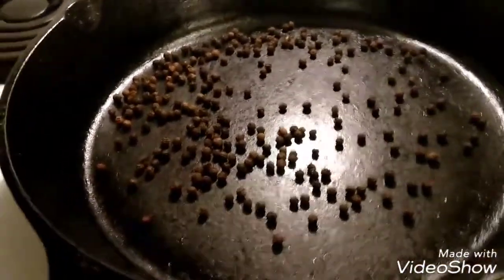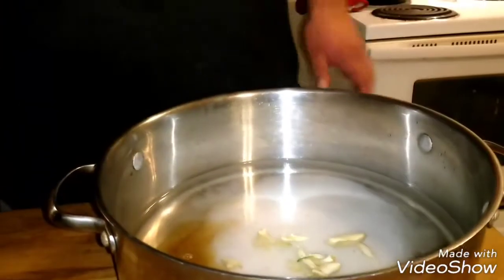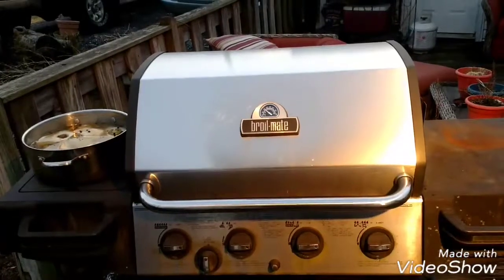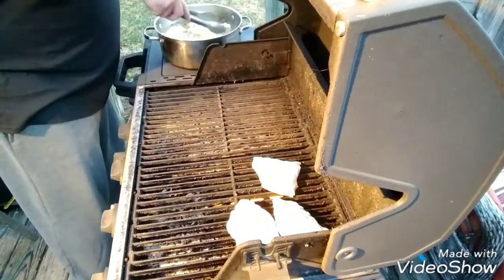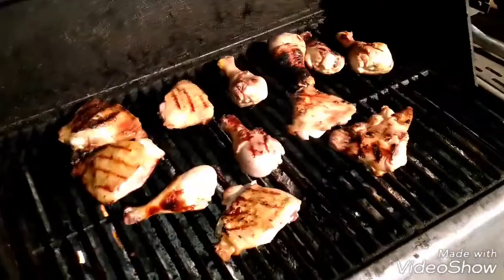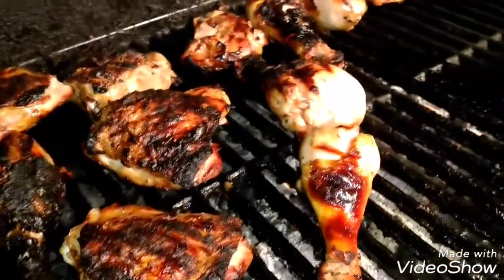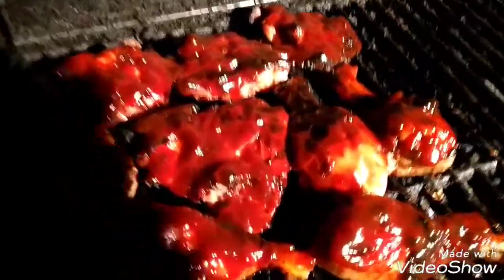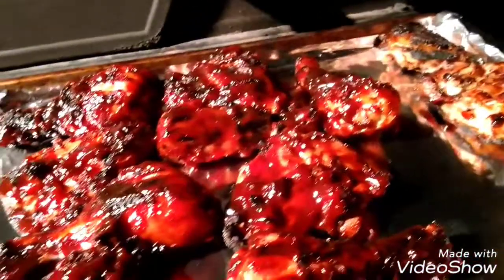BBQ Chicken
Today we did our classic bbq chicken with one little twist - we brined the chicken before grilling it!  We made a sweet & spicy brine and let our chicken pieces soak in it overnight.  Then we grilled it up on our propane grill, slapped some sweet bbq sauce on it, and man was it delicious!